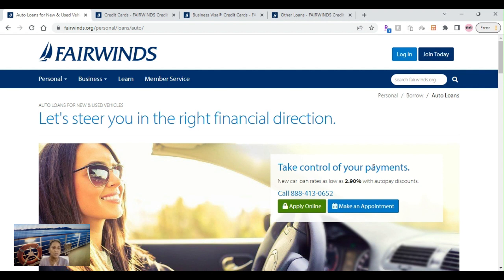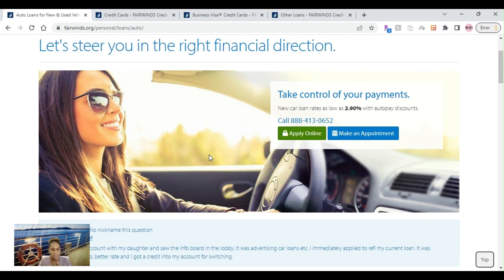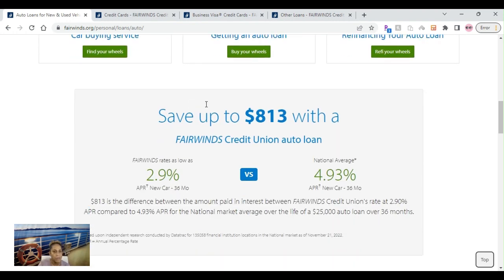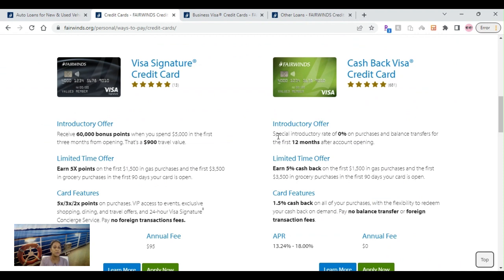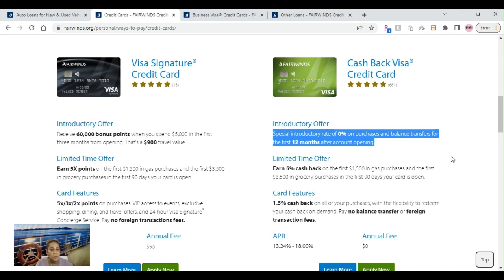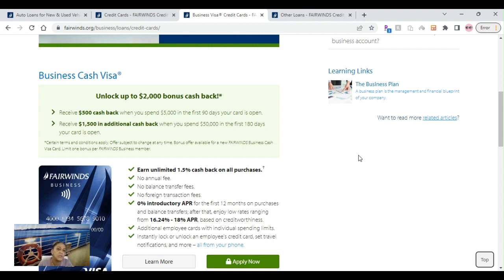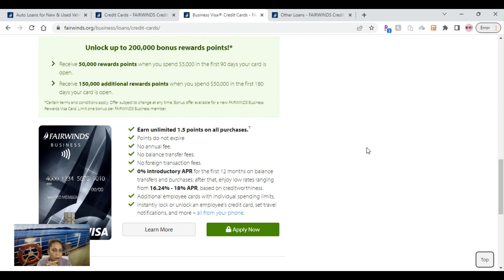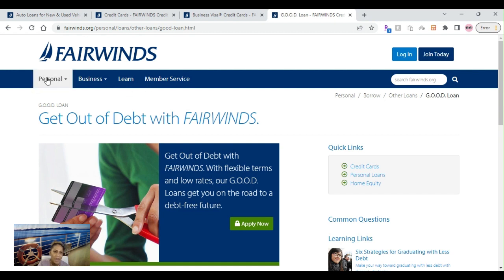Fairwinds Credit Union Business and Personal credit cards $2000 CASHBACK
In this video I show you Fairwinds Credit Union Business and Personal credit cards and how to get their high credit limits and $2000 cash back .

Join the Private Facebook Group at Money Sprinkles Facebook Group